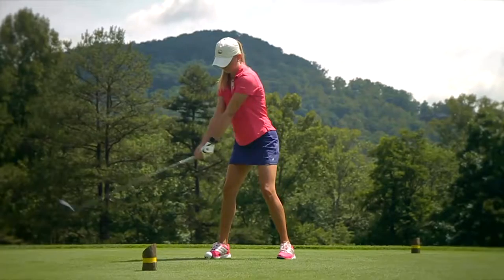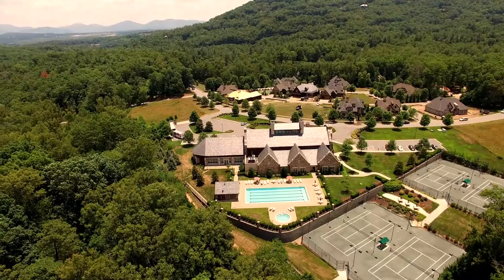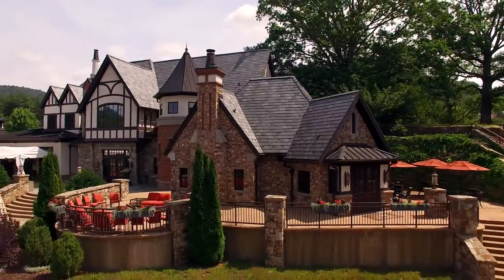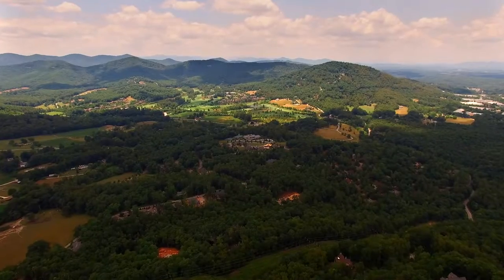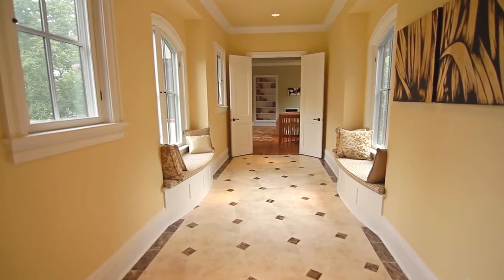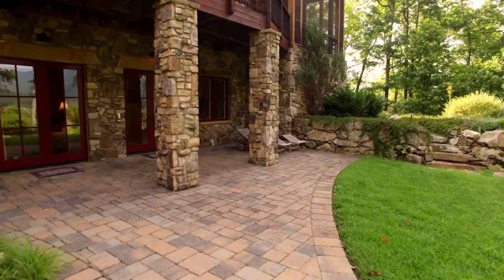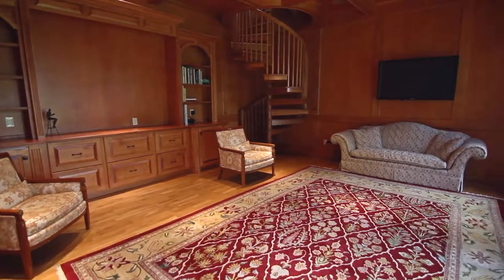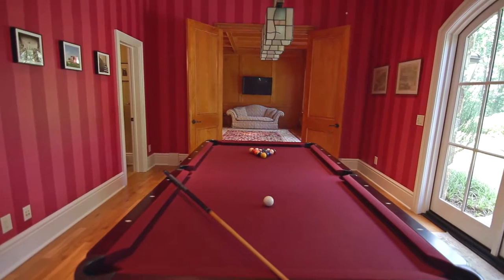504 Grayhawke Lane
$2,750,000 Live like royalty in this home at the Cliffs of Walnut Cove. You will be swept away to a place where time stands still in this European provincial style home thoughtfully created with stacked stone, slate roof, barn gate garage doors and cobbled stone courtyard. The sound of the rushing waterfall greets your guests as they arrive to the grand main entrance doors. A ceiling high stone fireplace adorns the palatial living room while 3 arched glass French doors illuminate and offer lush mountain views and old growth trees. Walk out onto the terraces overlooking the verdant landscape, distant golf course and captivating waterfall. The screened porch offers a full living area with yet another stone fireplace for year round living. The gourmet European farmhouse kitchen adjoins the living room and features a large granite top island, state-of-the-art gas stove, exquisite wood cabinetry, elegant drop lighting, butler’s pantry and all luxury stainless steel appliances. Pick out a bottle of wine from the wine cellar, and dine al fresco under the stars on the off-kitchen terrace or get cozy inside next to the fireplace.

Meander down the spacious marble tiled hallway with window seating that bridges into the master wing. French doors glide open into your exclusive bedroom with fireplace and private balcony. Soak away the day in the sunken bathtub that overlooks the mountains, or step into the oversized two-person rainspout shower. Double granite sinks and separate toilette with bidet, plus a walk-in master closet, provides for all of your needs. Step down the spiral staircase to your own wood paneled office adjoining the billiard room, a full size sauna and second master bathroom. Or step outside into the gardens through the arched glass French doors onto the stone laid patio to breathe in the fresh mountain air.

Spend family movie nights in the grand eight plush seated movie theatre. Your guests will feel right at home as two bedrooms with full baths are just steps away. Each bedroom invites you to walk out onto the elegant stone patio and gardens and waterfall. After the movie, carry the sleepy children by elevator to the third floor children’s wing. Here two bedrooms and bath center a comfy sitting area perfect for quiet reading or playtime.

Exquisite touches of royal Europe color establish this rare home where elegance and country, grandeur and comfort meet. Strategically located near the Cliffs at Walnut Cove main entrance, where in your leisure hours you can enjoy tennis, golf, swimming, horseback riding, hiking, cycling, the wellness center and excellent dining.